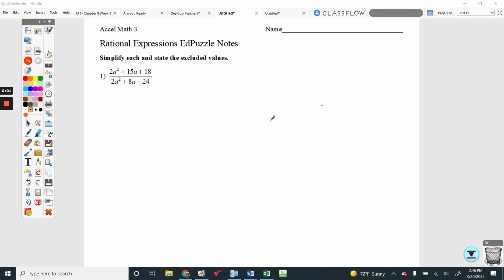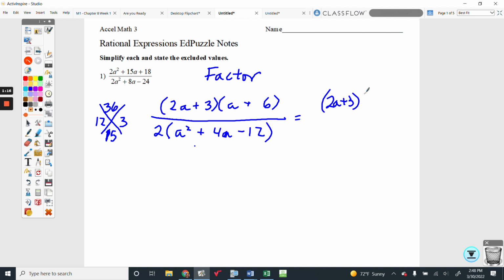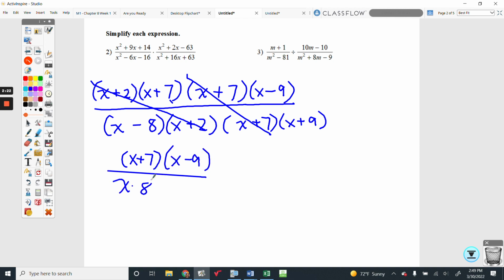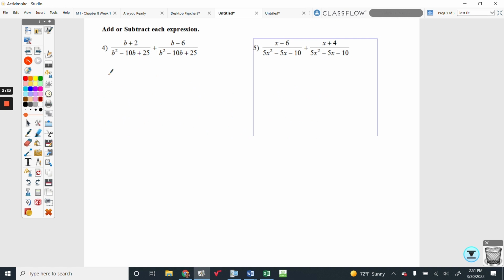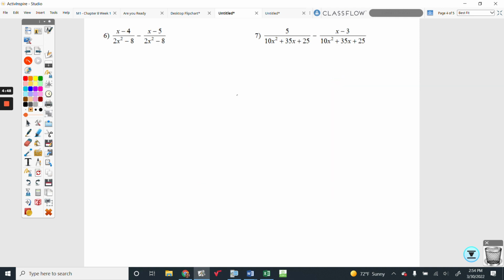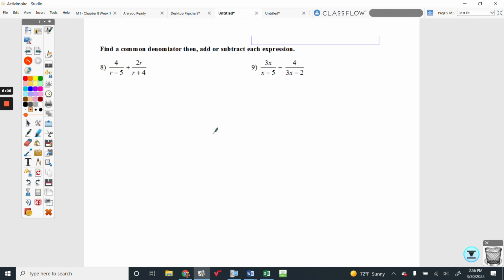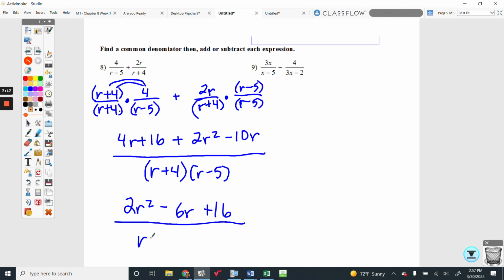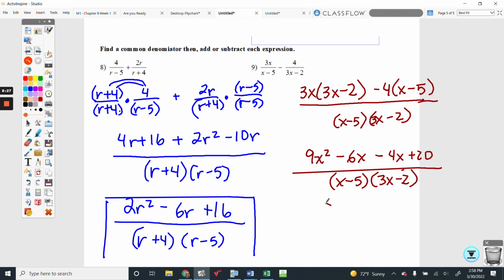Adding and Subtracting Rational Expressions